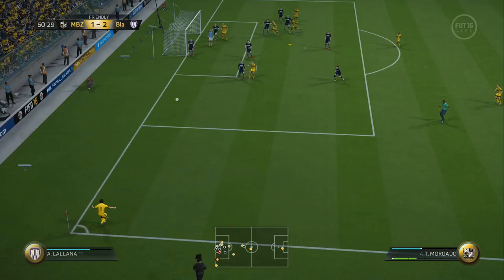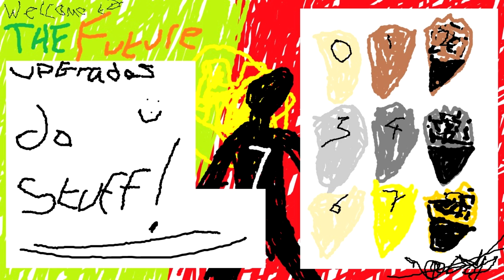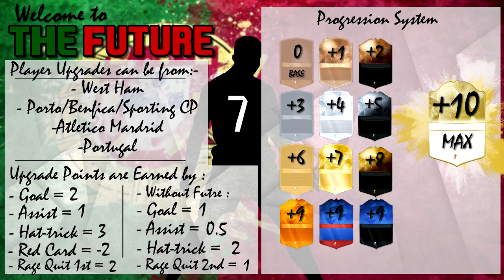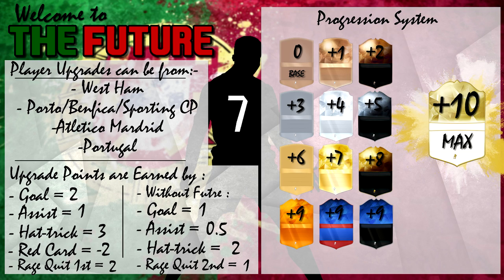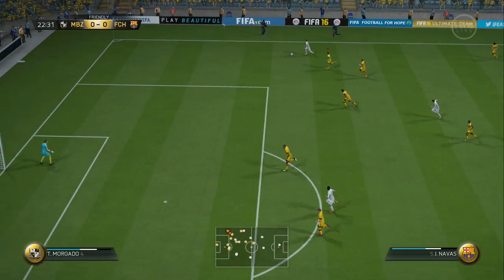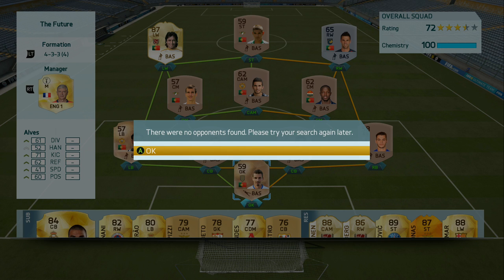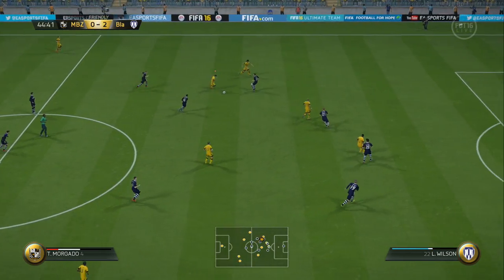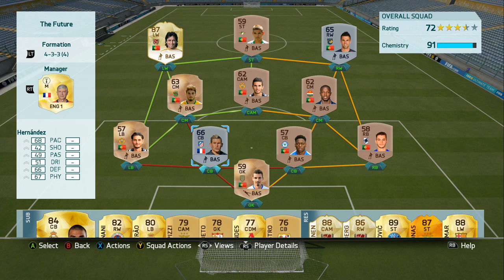'WELCOME TO THE FUTRE' - THE FUTURE #1 | FIFA 16 RTG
Welcome to the Future, this is a RTG style series around Paulo Futre. Will that joke get old? i think not.